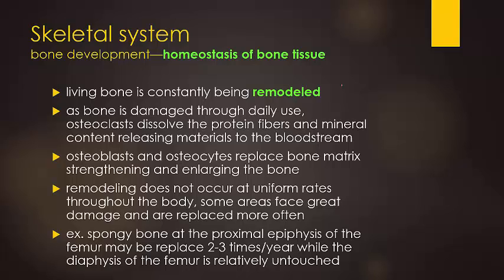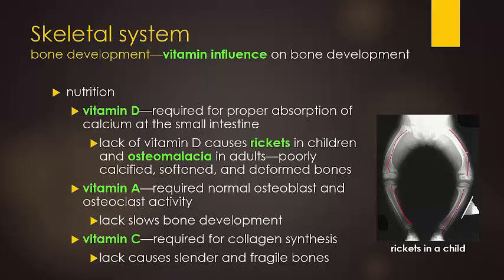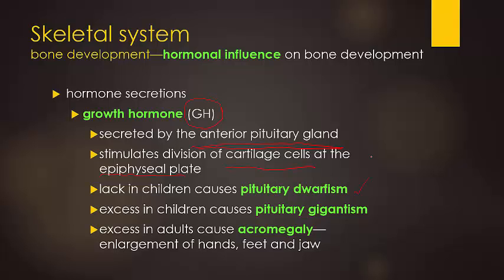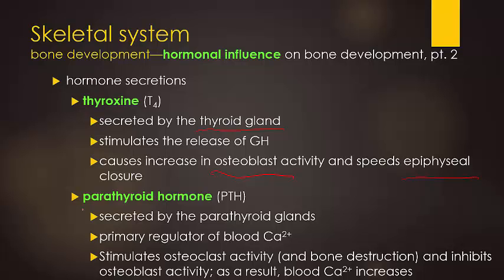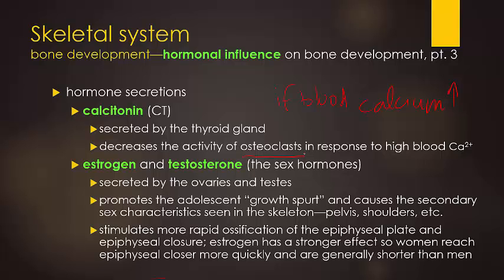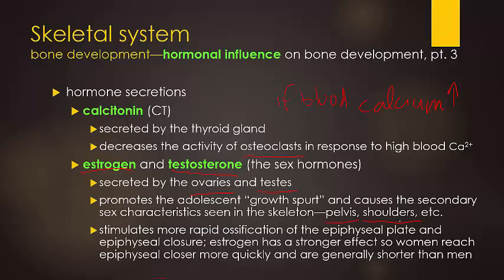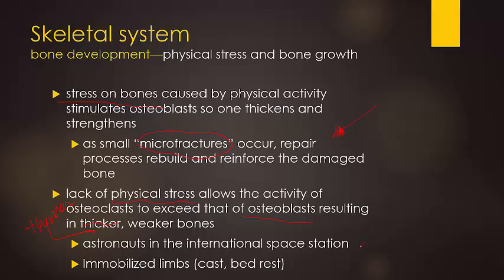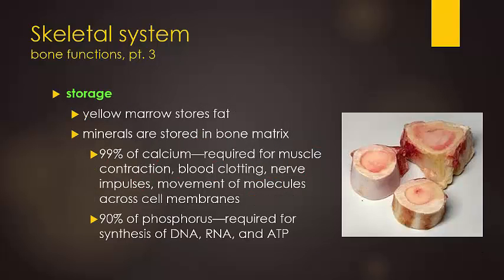Chapter 7.4 Skeletal System: Homeostasis and Bone Function